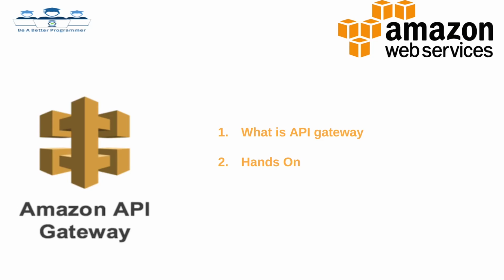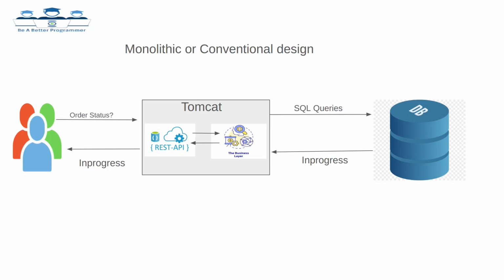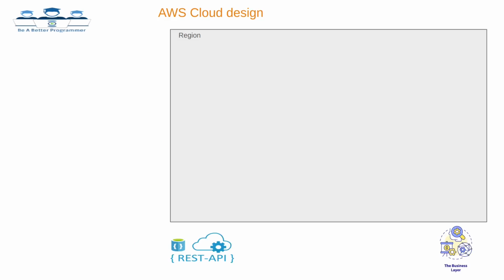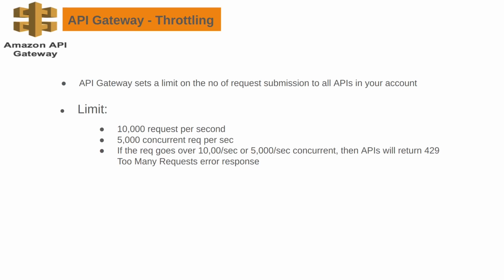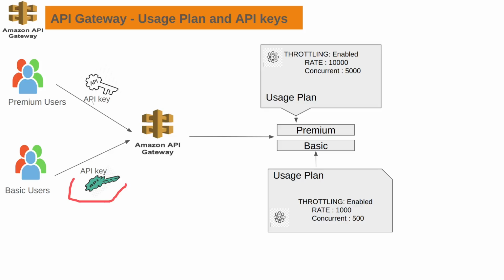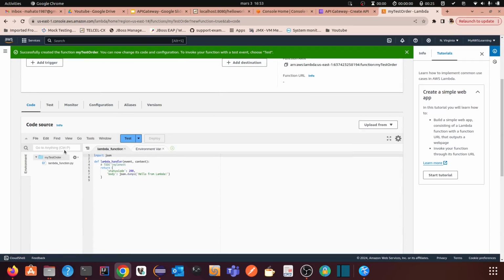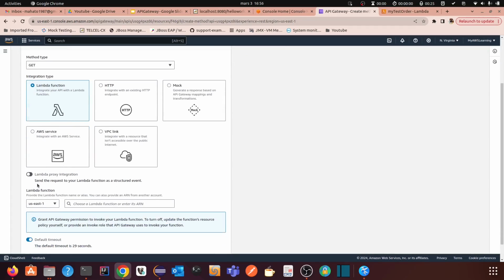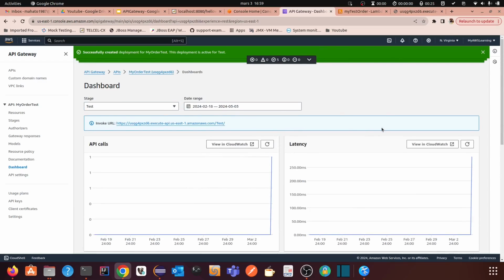AWS API Gateway Tutorial | How to Create REST API With API Gateway | AWS Training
This AWS API Gateway Tutorial will help you understand the API Gateway service provided by AWS including the architecture explanation, important concepts, as well as a hands-on -on demonstration on how to create the API Gateway for REST API. Below are the concepts covered in this AWS Lambda video:
Hands on
Comparison between monolithic and Cloud architecture